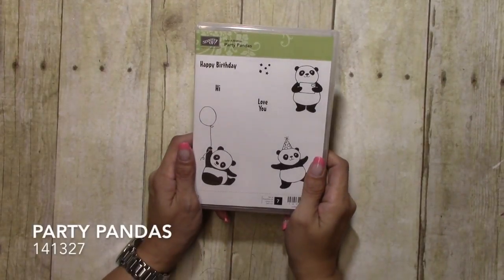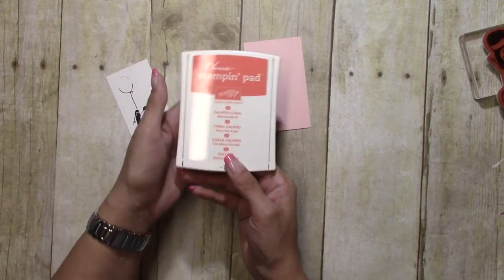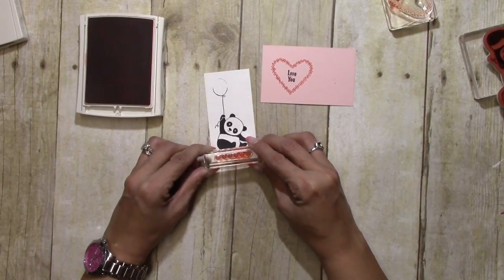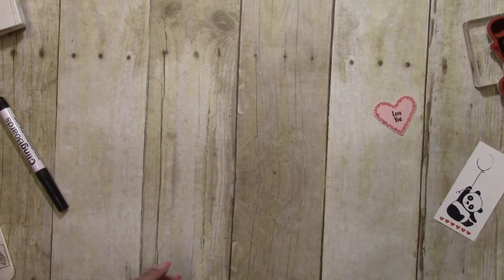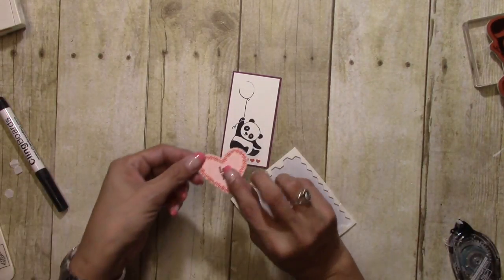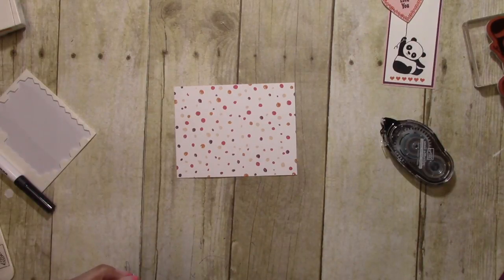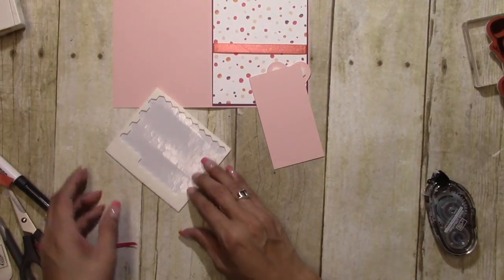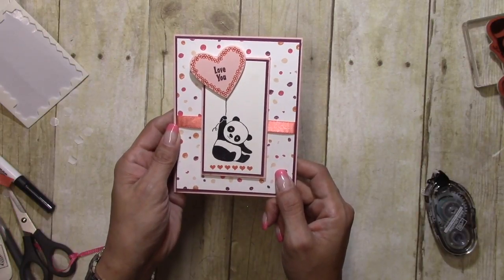Stampin' Up! Party Pandas Valentine